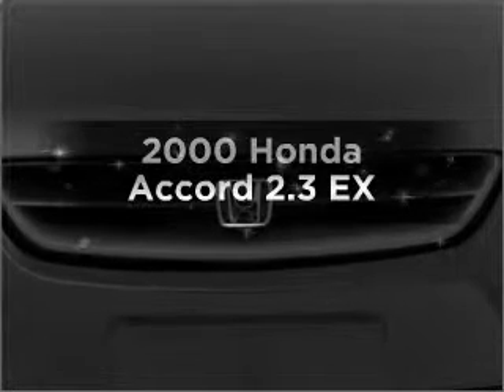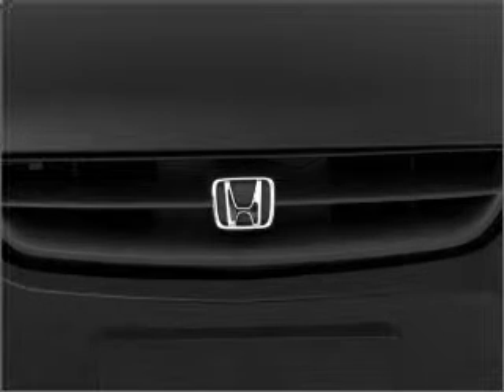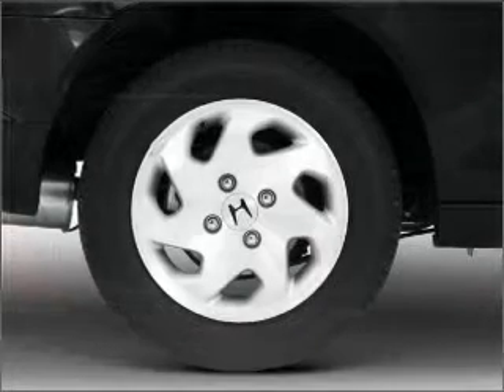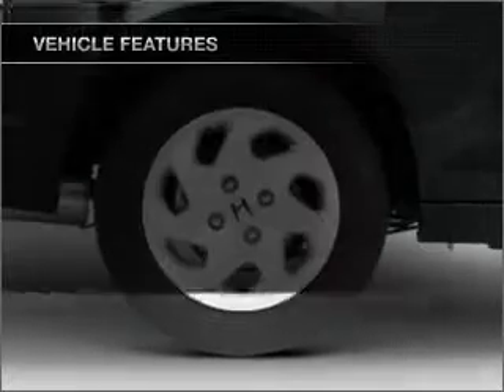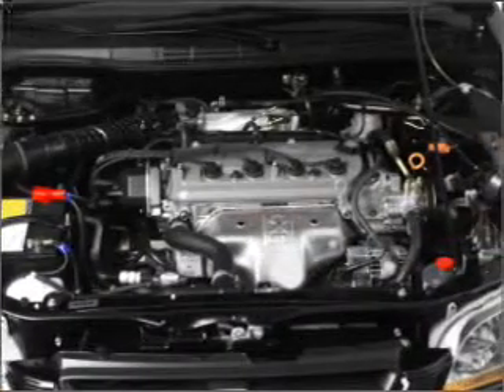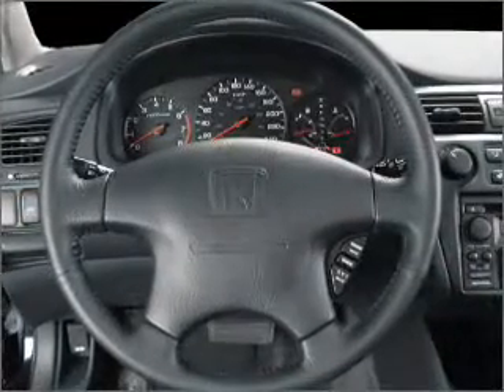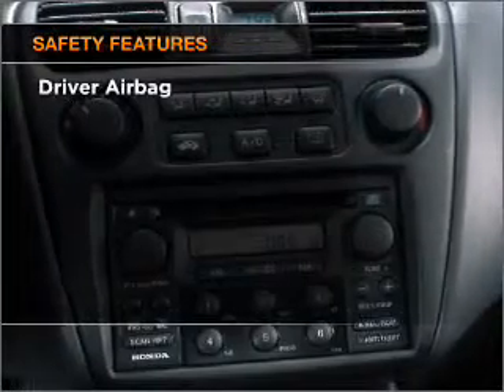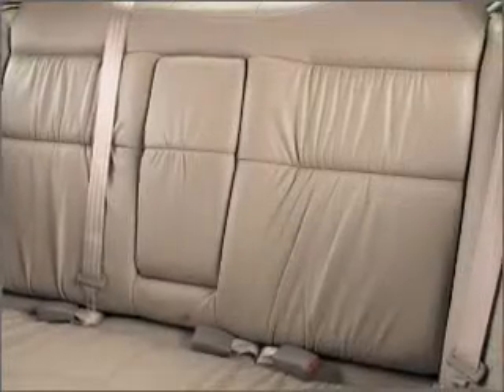2000 Honda Accord - Glennwood Wa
Year: 2000
Make: Honda
Model: Accord
Trim: 2.3 EX
Engine: 2.3 liter inline 4 cylinder 16 valve
Transmission: 4-Speed Automatic
Color: Silver
Mileage: 165164
Address:
15104 Hwy 99